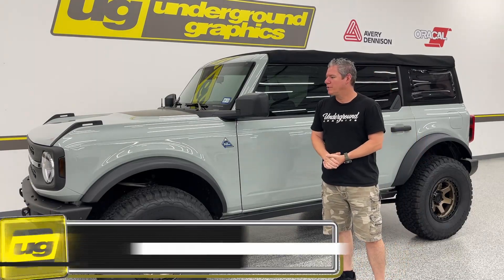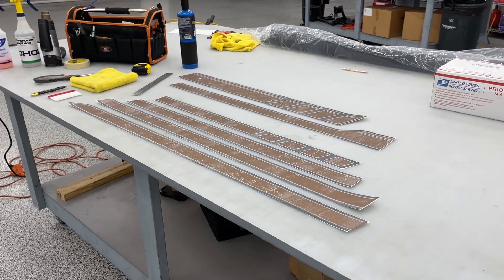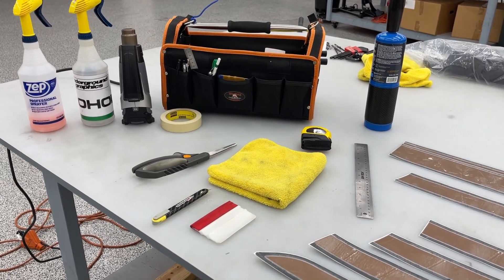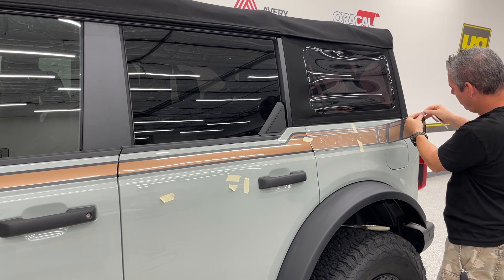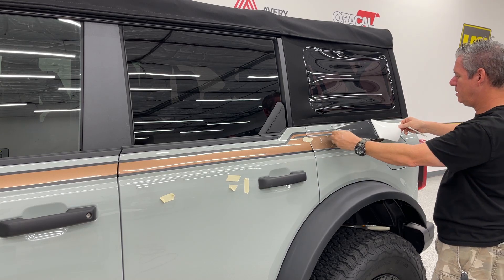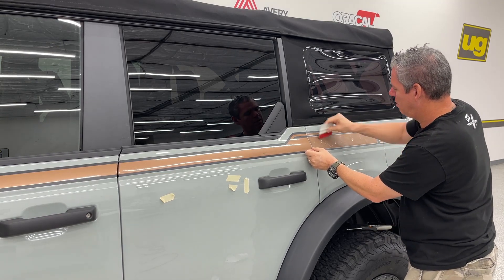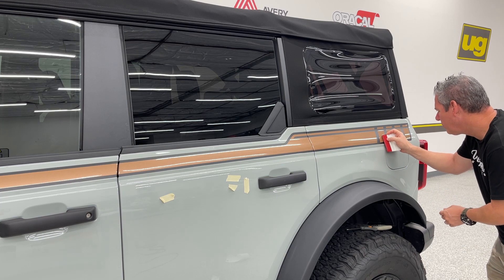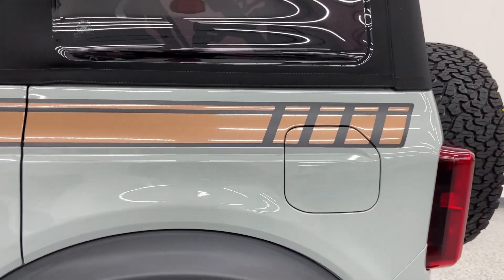How To Install Your Ford Bronco "FIRST" Stripe Kit | From Underground Graphics | First Edition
Introducing the Bronco "FIRST" Stripe Kit, a nod to the first edition bronco!

Shop all things Bronco.